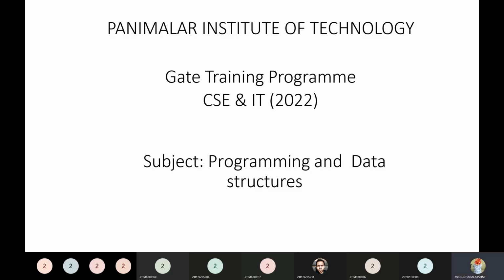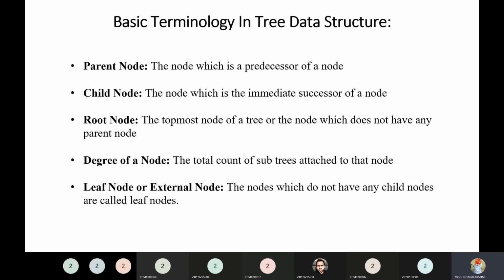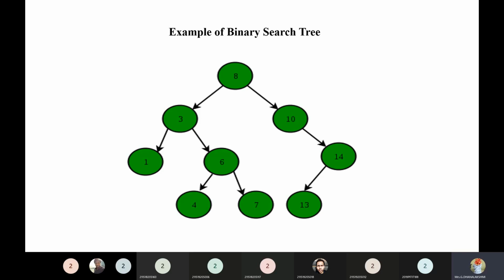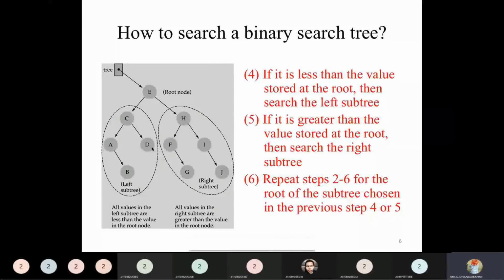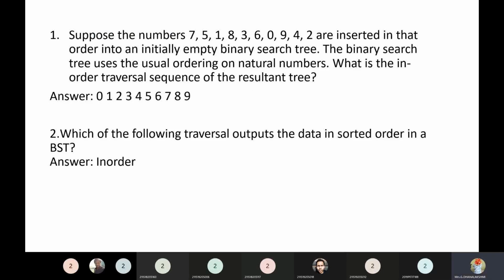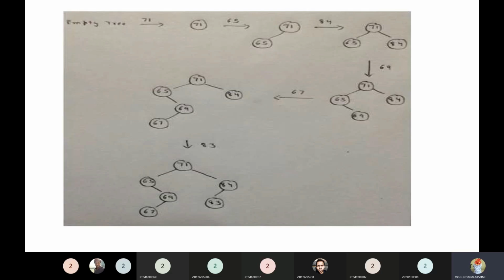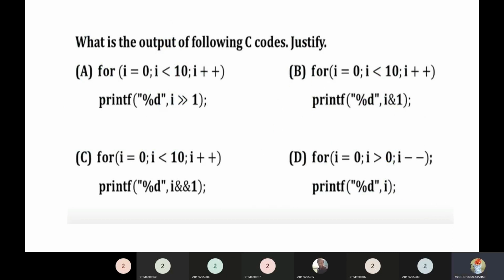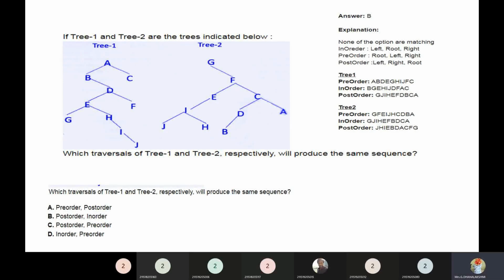PIT GATE CLASS TREES AND BST